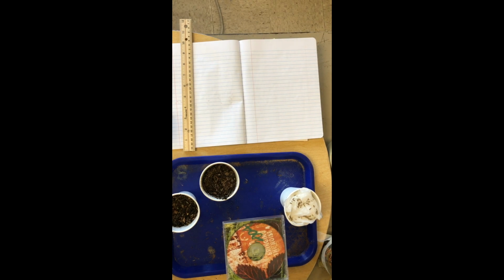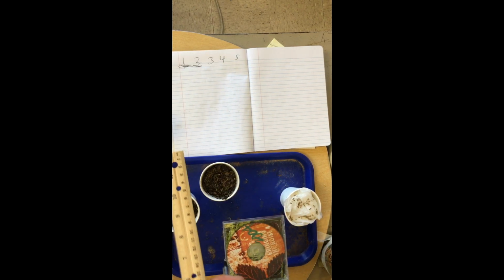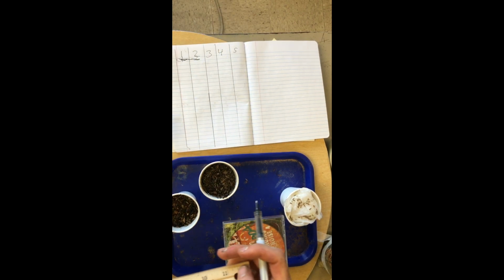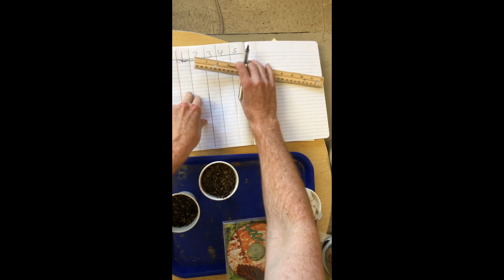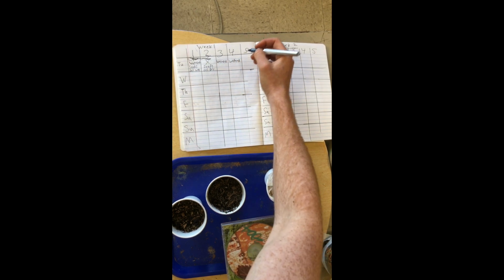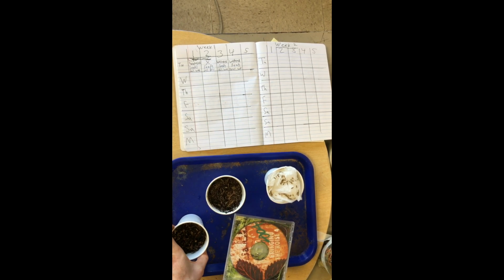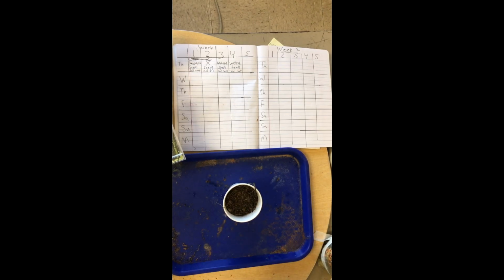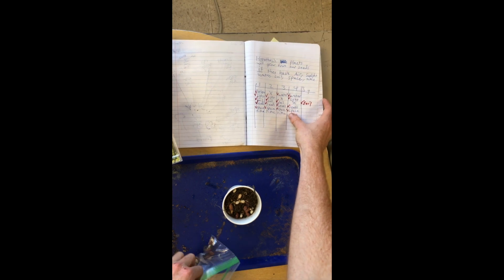Plant Experiment!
Are you as excited as I am to start your plant experiment?!

Watch this video to learn how to set up the experiment.

After two weeks (before next science class) finish the assignment by uploading pictures of your notebook with all your data, as well as pictures of the plants.

Have fun, and message me if you have any questions!
Mr. Stuart